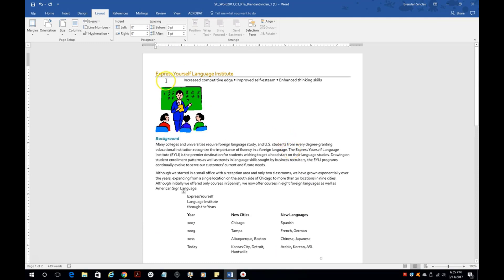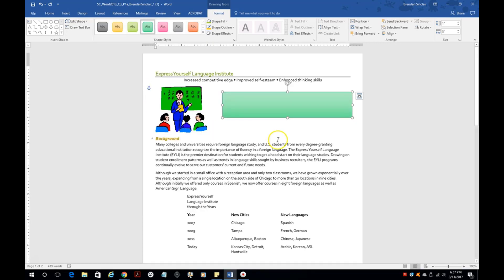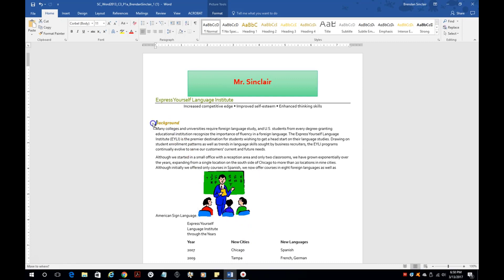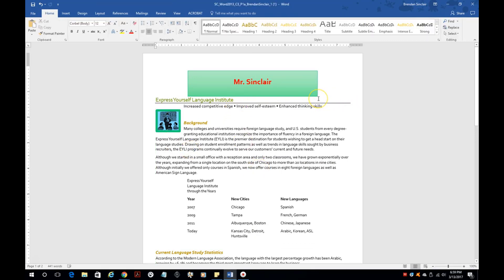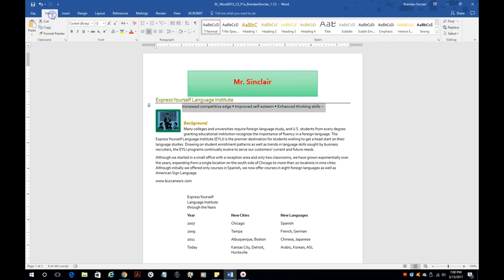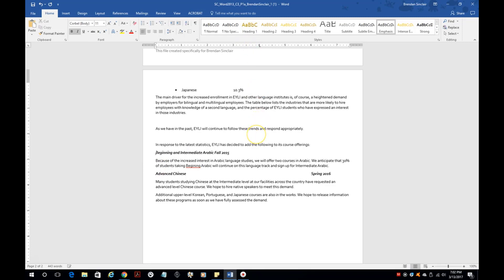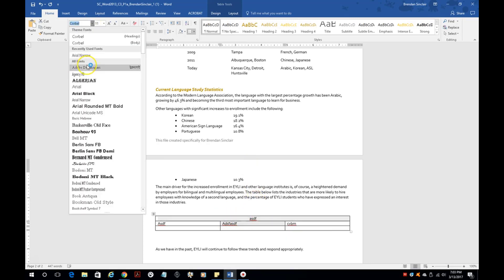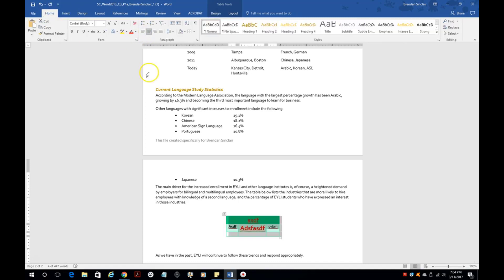Word Project Helps Module 3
This video covers everything you need to know for the Word SAM Project in Module 3.